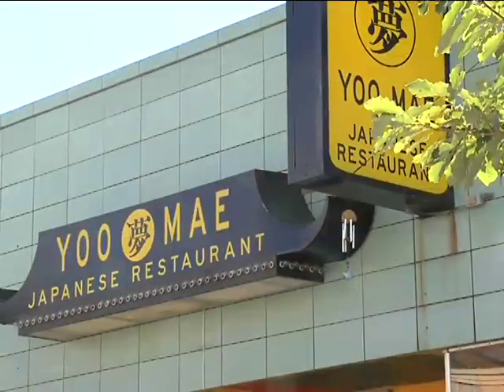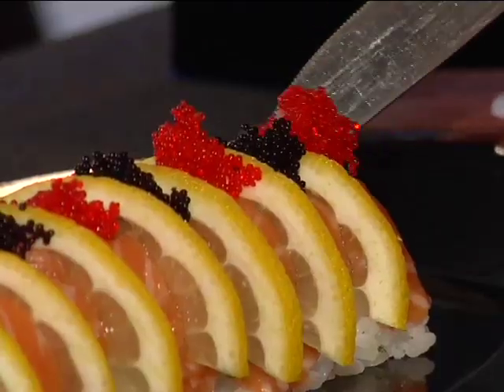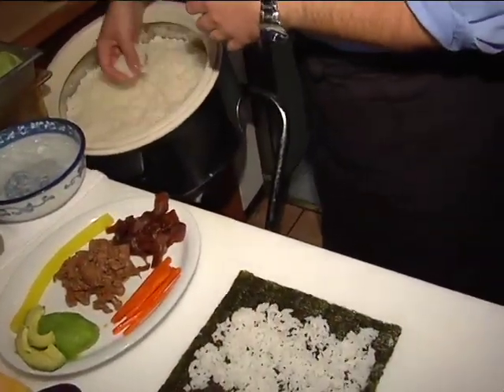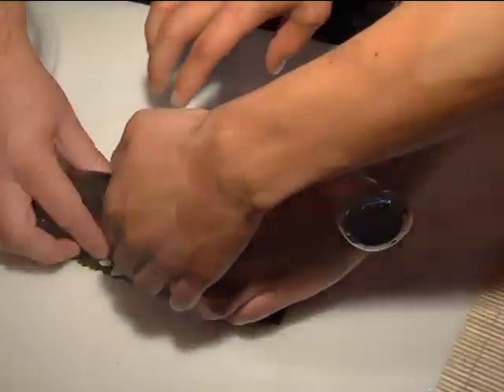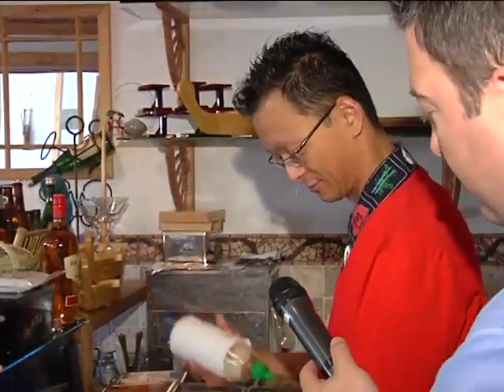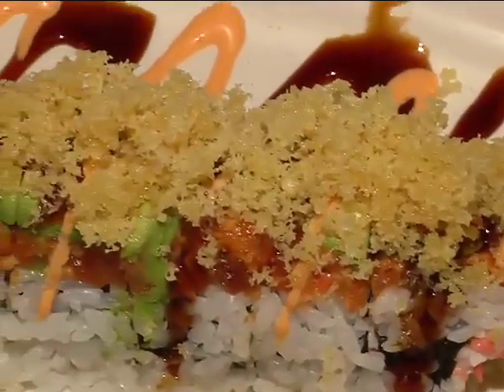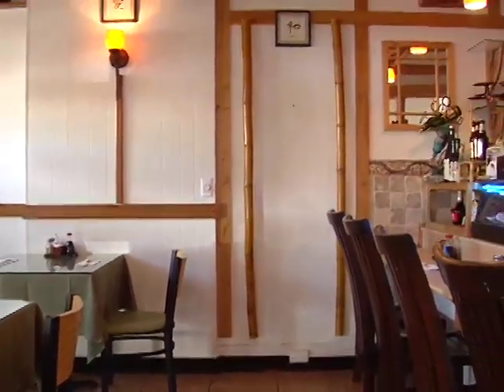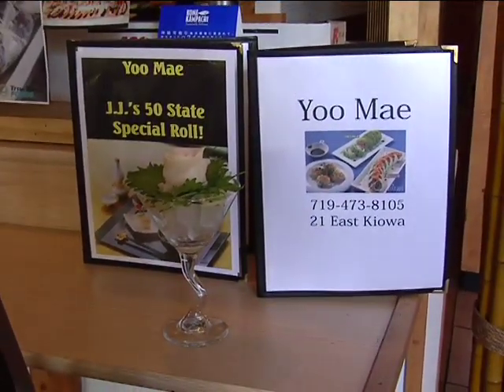Eugene Armstead Shoots and Edits Unique Eats: Yoo Mae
This "Unique Eats" package spotlights the Japanees restaurant and sushi bar Yoo Mae in Colorado Springs, Colorado.  In this video you will see Mike Brookbank interviewing the store's owner JJ Kim.